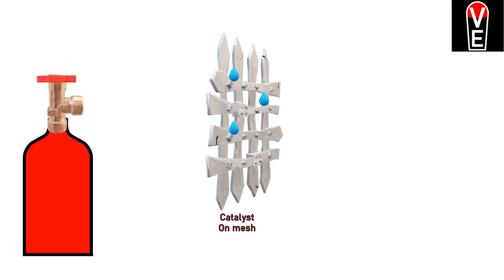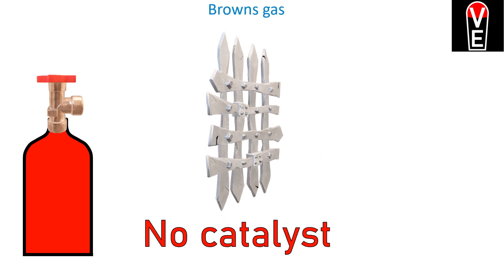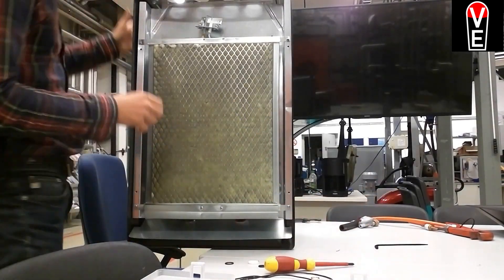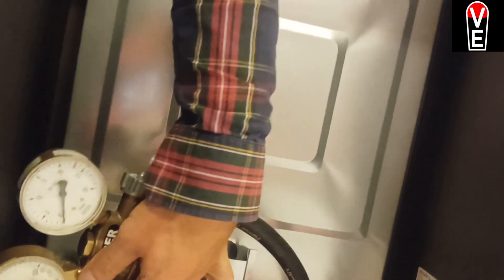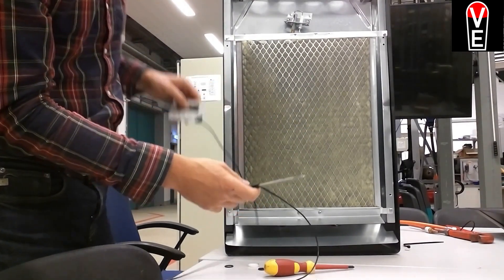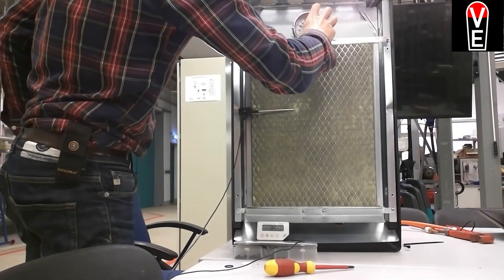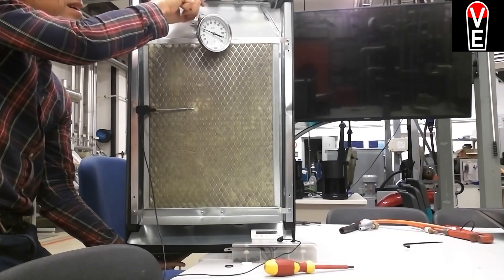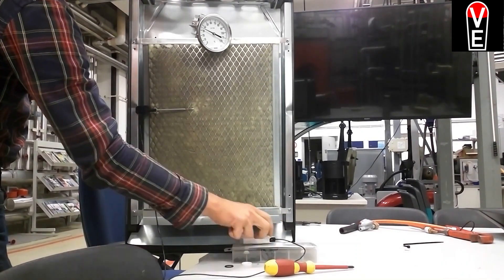catalytic heater on hydrogen, is there platinum on the 150 € propane stove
catalytic combustion explained in a way you might think about it and maybe never forget it. catalytic heaters can be run by homemade green hydrogen. The cost for hydrogen catalytic heating is estimated at 100 €/ kW wich is 15 times cheaper than a heat pump.
Musik by ArchitectSound and Creepy Echo Piano 2
TimKulig